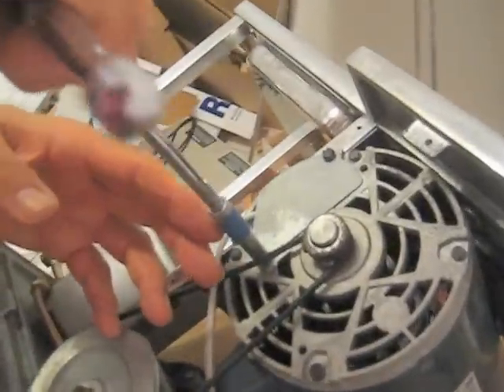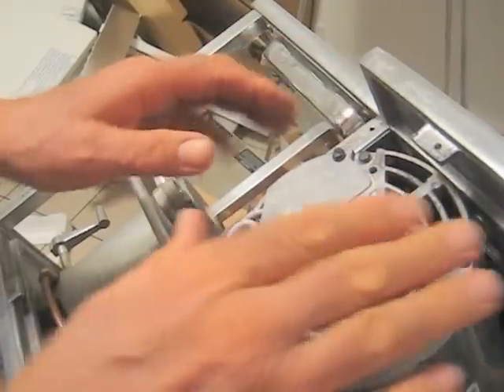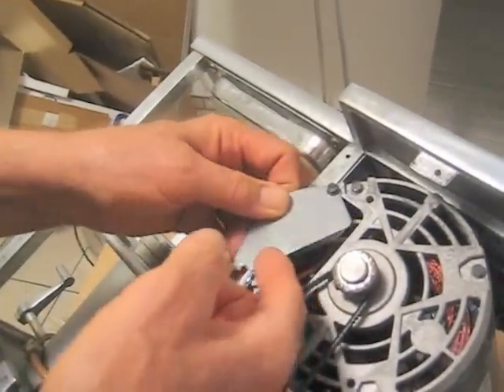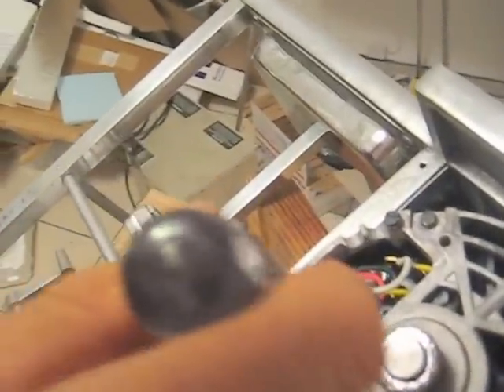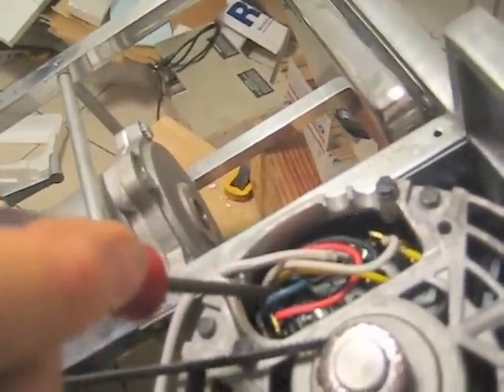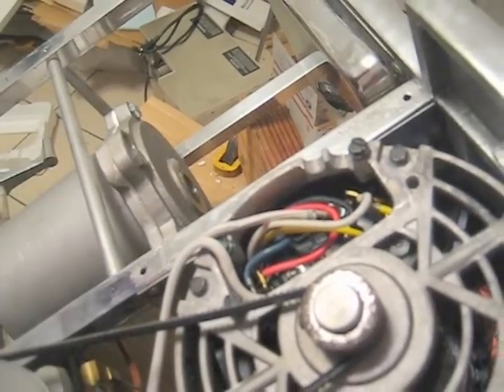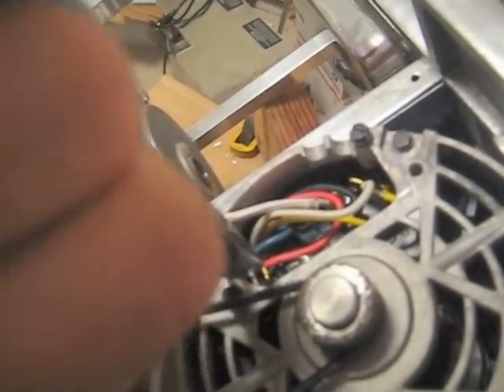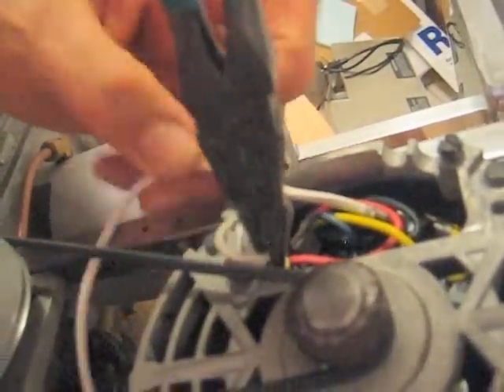Changing a GE/Marathon motor from 110 V power to 220 Volts on a WHF premium juicer or Norwalk juicer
for changing a GE motor from 110 V power to 220 Volts go to this link

Many countries in Europe and around the world use 220 volt power or 230 volt power. This video shows how to convert a General Electric motor from 110 Volts to 220 volts. A Baldor motor is just a simple as the GE but wires are slightly different. (On a Baldor motor one wire you move is brown and not blue.) All Norwalk juicers can be converted from 110 volts to 220 or 230 volt power. On a GE motor it is a simple as changing the position of the blue wire from post #5 to post #4 and moving the white internal wire at the top (not the white power wire) to where the blue wire used to be. Remember not the white power wire but the white motor wire at the top.

We sell refurbished Norwalk juicers and service all Norwalk juicer models. We can also make important improvements on your machine. The most valuable and important improvement is the  feed tube improvement with a digital thermometer.